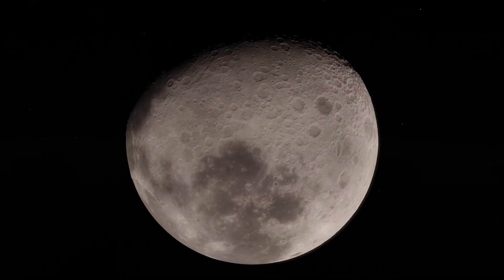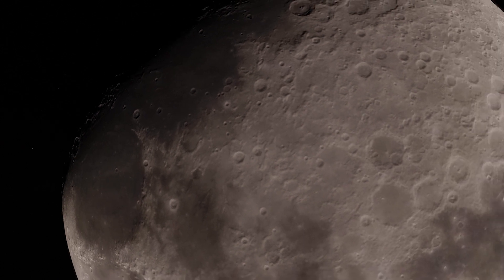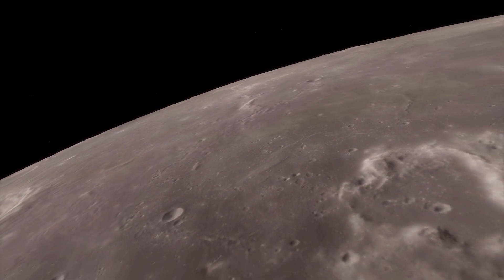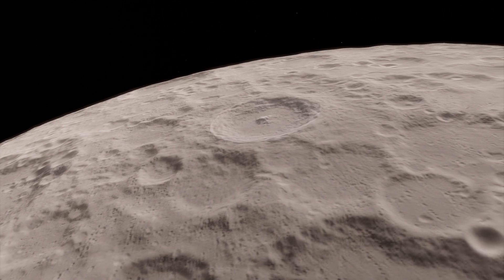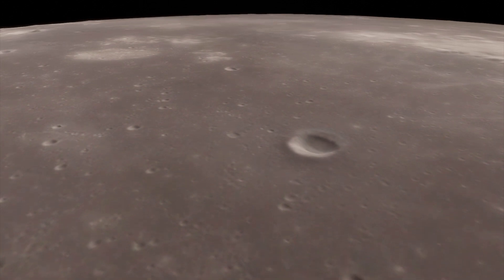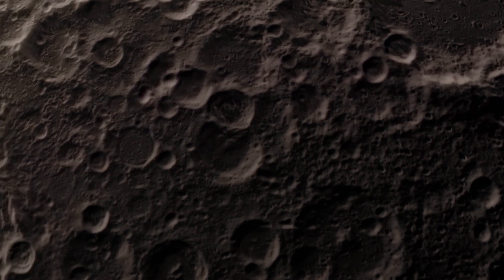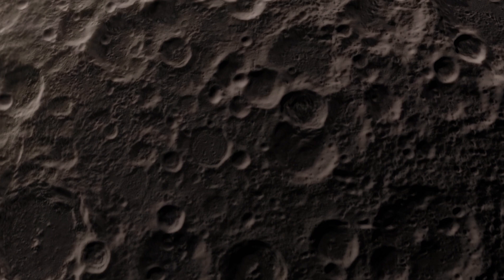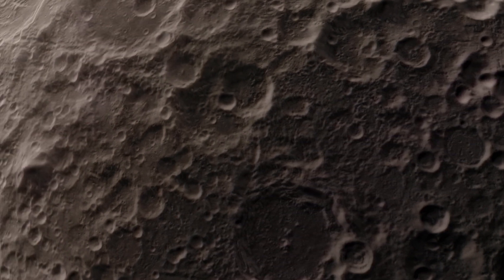What Is The Moon Made Of?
The moon's surface is covered with dead volcanoes, impact craters, and lava flows, some visible to the naked eye.

Graphics:
Space Engine